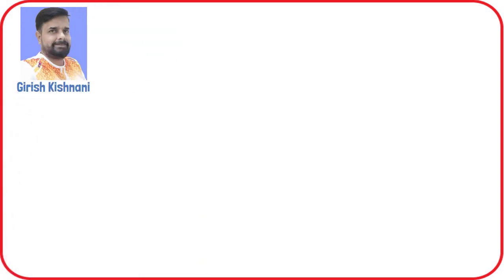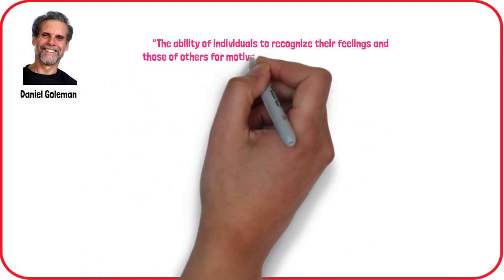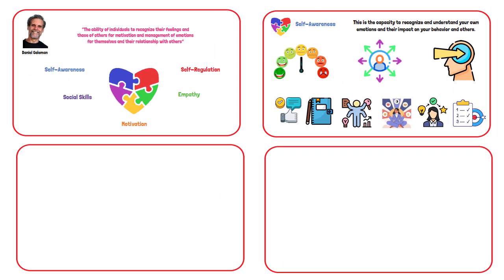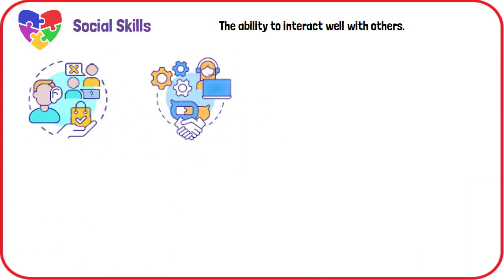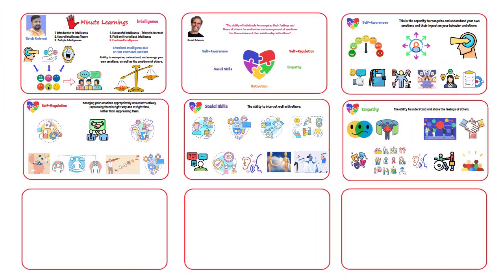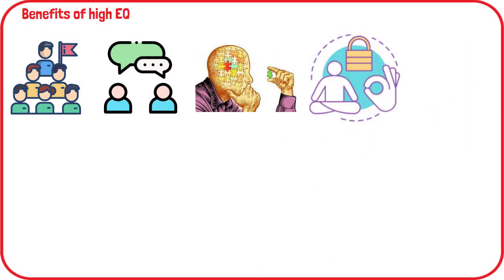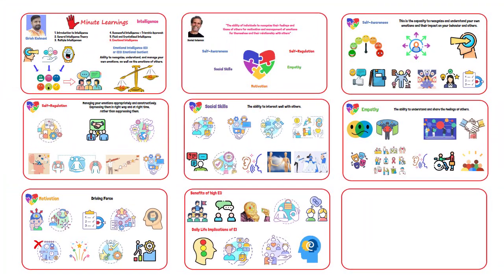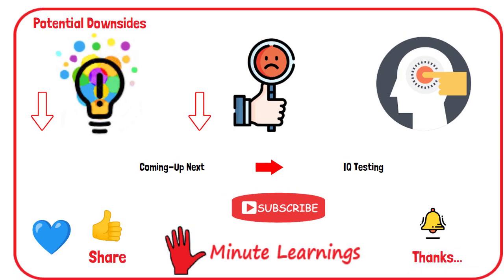Theory of Emotional Intelligence (EI) by Daniel Goleman or (EQ) for Emotional Quotient - 5 Minutes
Cognitive Psychology - Emotional intelligence (EI or EQ, for "emotional quotient") is the ability to recognize, understand, and manage your own emotions, as well as the emotions of others. This involves perceiving, interpreting, and responding to emotions in ways that facilitate effective and constructive communication and relationships. Many experts believe that emotional intelligence is crucial for success in life, sometimes even more so than IQ.

Daniel Goleman, defines emotional intelligence as “the ability of individuals to recognize their feelings and those of others for motivation and management of emotions for themselves and their relationship with others”.
He identifies five core components that contribute to emotional intelligence: Self-Awareness, Self-Regulation, Social Skills, Empathy and Motivation

Self-Awareness: This is the capacity to recognize and understand your own emotions and their impact on your behavior and others. Being self-aware means you can accurately identify your emotions, understand how they influence your actions, and recognize how others perceive you.

To enhance self-awareness:
Seek constructive feedback,
Keep a journal,
Learn new skills,
Meditate and practice mindfulness,
Reflect on your experiences and set personal goals.

Self-Regulation: This involves managing your emotions in a way that is appropriate and constructive. Self-regulation means expressing your emotions in the right way and at the right time, rather than suppressing them. Key aspects include adaptability, managing conflict effectively, and being conscientious.

To improve self-regulation:
Be mindful of your thoughts and feelings,
Build skills for distress tolerance,
Manage difficult emotions constructively,
View challenges as opportunities,
Practice effective communication.

Theories of Intelligence
Educational Psychology
Developmental Psychology
Emotional Intelligence Explained in 5 minutes with examples

Social Skills: Effective emotional intelligence also requires the ability to interact well with others. This includes active listening, clear verbal and nonverbal communication, and building strong relationships. In the workplace, good social skills help in forming productive connections with colleagues and leaders.

To enhance social skills:
Ask open-ended questions,
Practice good eye contact and active listening,
Show genuine interest in others,
Use icebreakers to start conversations.

Empathy: Empathy is the ability to understand and share the feelings of others. It involves recognizing others' emotional states and understanding their perspectives. High empathy helps navigate social dynamics and power relationships effectively.

To build empathy:
Share your own feelings openly,
Engage in community service,
Listen actively and practice kindness,
Try to see things from others’ viewpoints.

Motivation: Emotionally intelligent individuals are driven by intrinsic goals and personal fulfillment rather than external rewards. They set goals, seek continuous improvement, and stay committed to their tasks.

To boost motivation:
Avoid relying heavily on external rewards,
Celebrate achievements,
Set small, achievable goals,
Introduce challenges to stay engaged.

Having strong emotional intelligence skills can significantly benefit various areas of life, like:
Leadership: Enhances effectiveness in leading and motivating others.
Communication: Improves interactions by understanding others’ emotions.
Self-Knowledge: Increases self-awareness and understanding.
Self-Control: Enhances the ability to manage emotions and stress.
Relationships: Strengthens interpersonal connections and social support networks.

Emotional intelligence can be applied and developed in everyday situations. For instance:
Thinking Before Reacting: Pause and reflect before responding to emotionally charged situations to ensure a measured and rational approach.
Listening: Pay close attention to both verbal and non-verbal cues to understand others better.
Empathizing: Put yourself in others' shoes to gain deeper insights into their emotions and perspectives.
Reflecting: Consider how your emotions affect your decisions and interactions, and analyze how others' emotions influence their behaviors.

While high emotional intelligence is generally beneficial, there are some challenges and potential downsides:
Creativity and Innovation: High emotional intelligence might sometimes correlate with reduced creativity and innovation.
Feedback Delivery: Highly emotionally intelligent people may struggle with delivering negative feedback, fearing it might hurt others.
Manipulation Risks: There is a risk that high EQ can be used for manipulative purposes.
Girish Kishnani
Five Minute Learnings
5 Minute Learnings
5ml
Psychology in 5 minutes